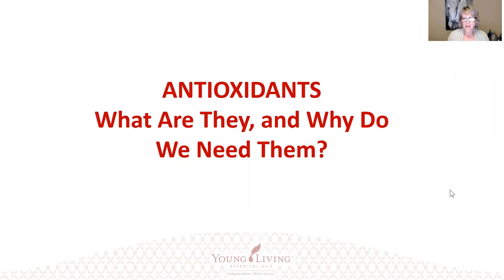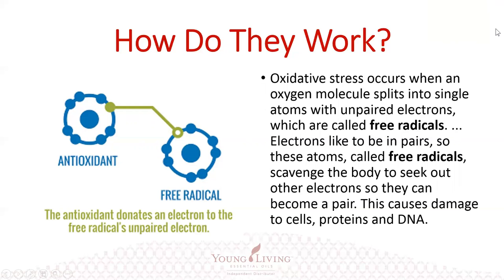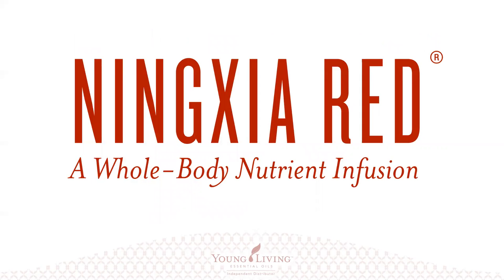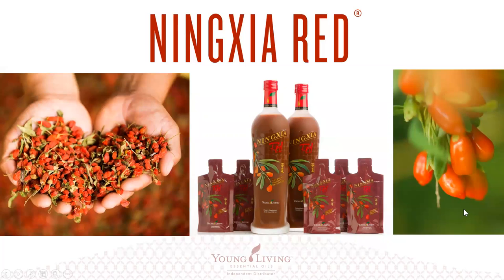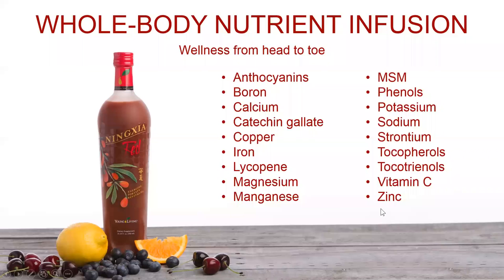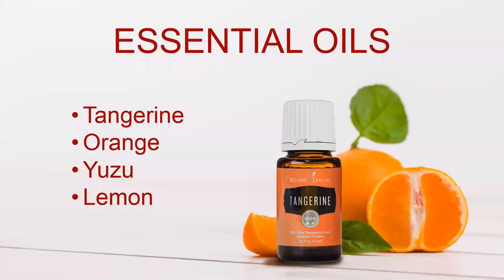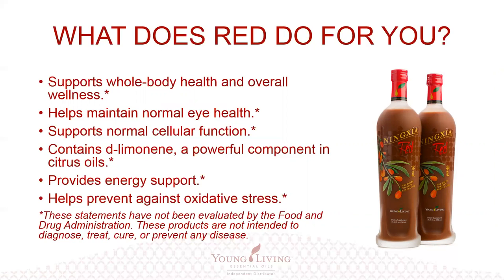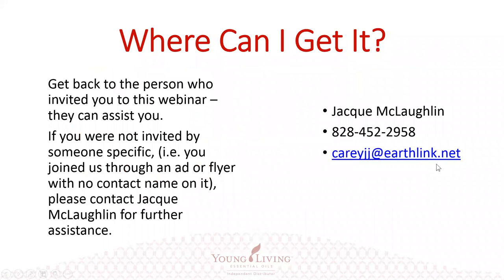Antioxidants - What Are They? How Do They Help?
Learn the importance of antioxidants to battle oxidative stress on the body!